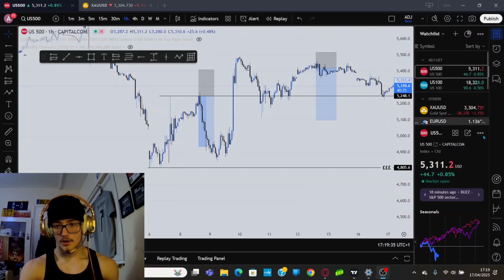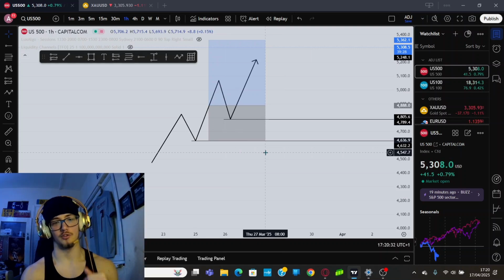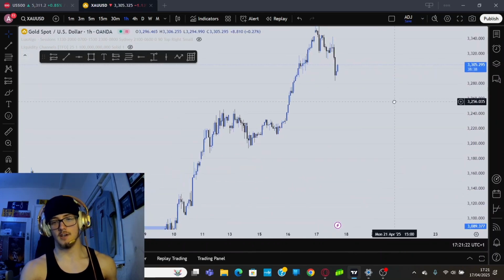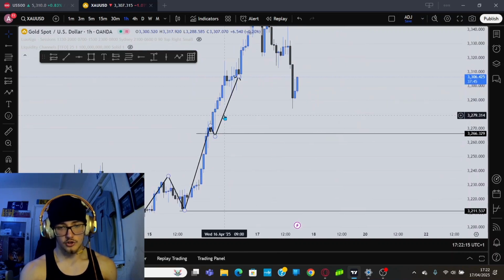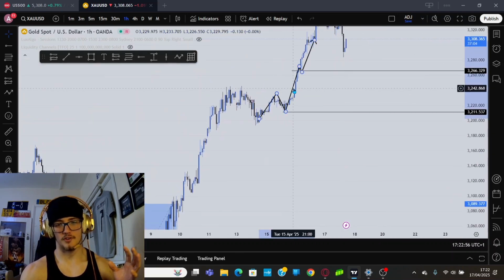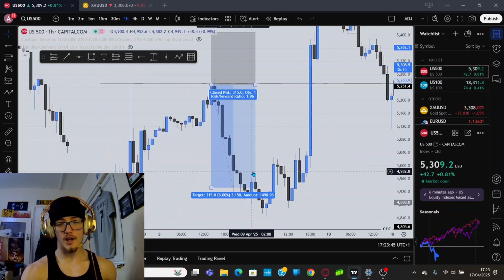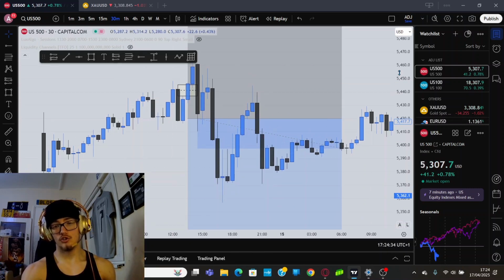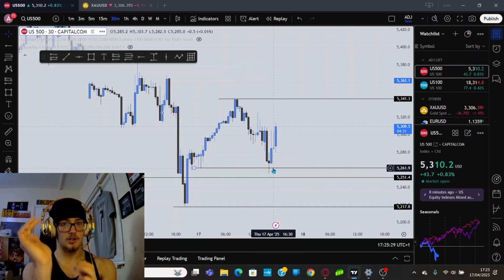HOW TO SPOT And USE LIQUIDITY In The MARKETS - Simplified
What's up, today's video is all about liquidity and how I take trades based of them in the markets. This video will help you understand what liquidity is and where is lies in the market.
STAY BLESSED. STAY PROFITABLE.